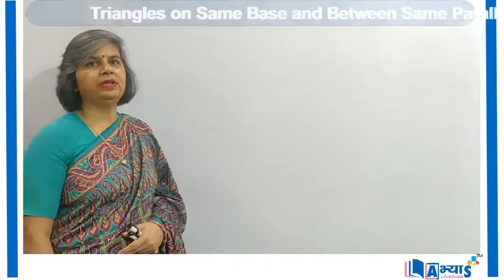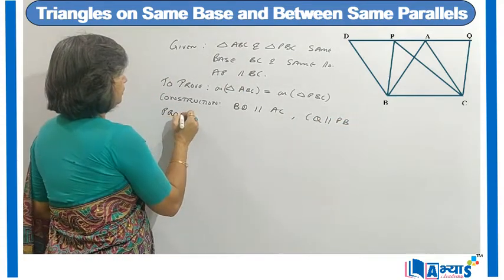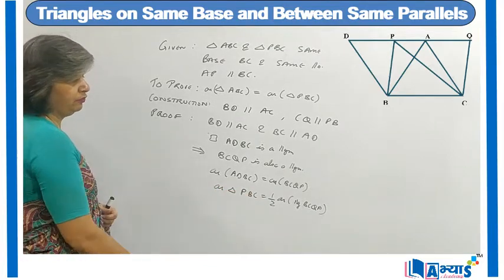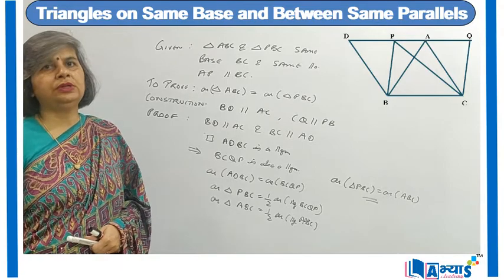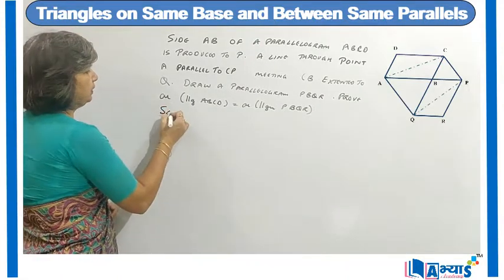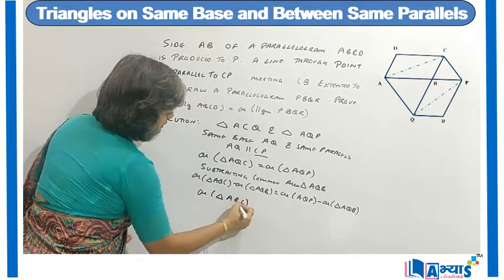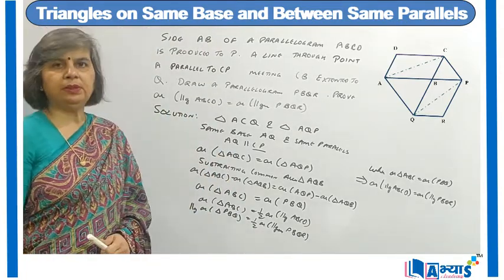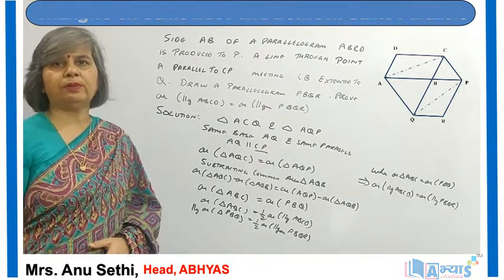Triangles on Same Base and Between Same Parallels | Maths | Mrs. Anu Sethi | Abhyas Academy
Triangles on Same Base and Between Same Parallels

Theorem:   Triangles on the same base and between the same parallels are equal in area.

Given Two triangles ABC and PBC on the same base BC and between the same parallel line BC and AP.